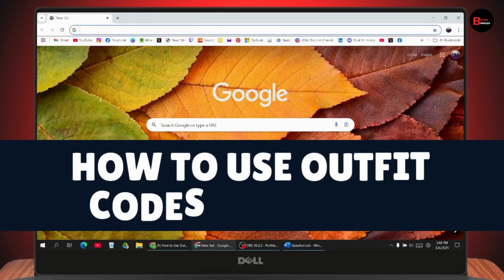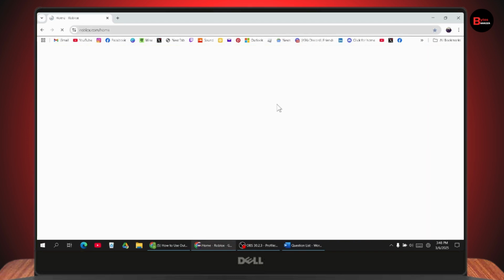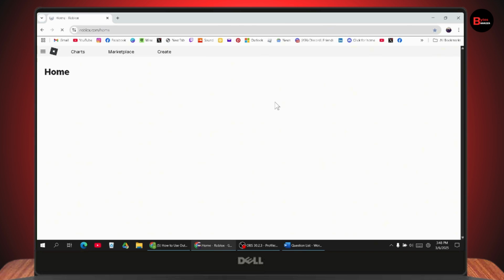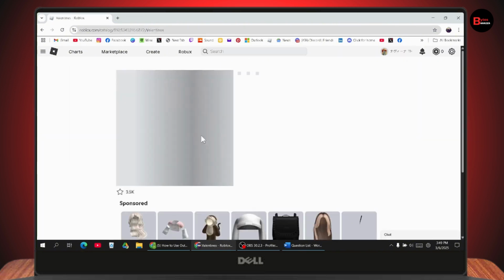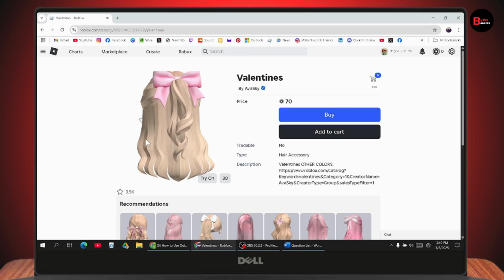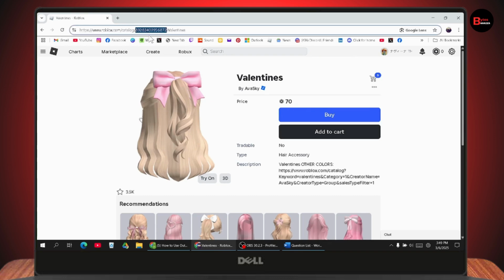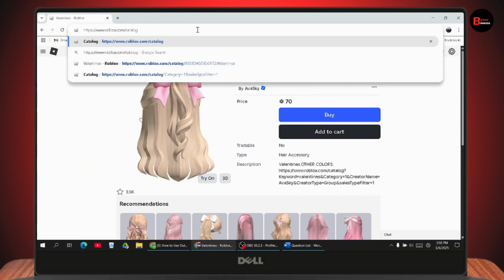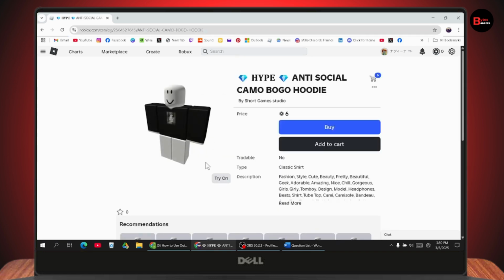How To Use Outfit Codes In Roblox 2025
How To Use Outfit Codes In Roblox
how to enter outfit codes in roblox
how to use roblox outfit codes
how to enter roblox outfit codes
how to get free outfits in roblox

If you want to use outfit codes in Roblox, follow these simple steps to access and use the codes.

0:00 - Introduction: How to Use Outfit Codes in Roblox
0:12 - Logging into Roblox via Browser or App
0:24 - Accessing the Marketplace and Selecting an Item
0:36 - Identifying the Outfit Code in the Item's URL
0:48 - Using the Outfit Code: Enter the Code in the URL
1:00 - Conclusion: How to View the Item Using the Code